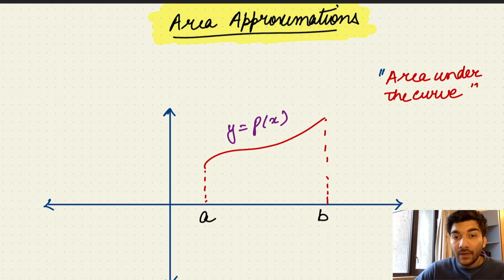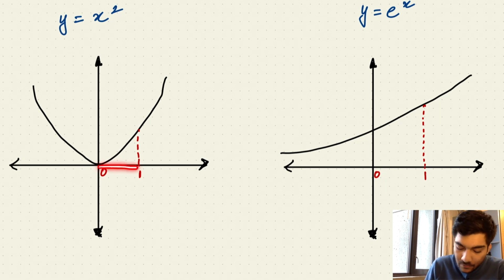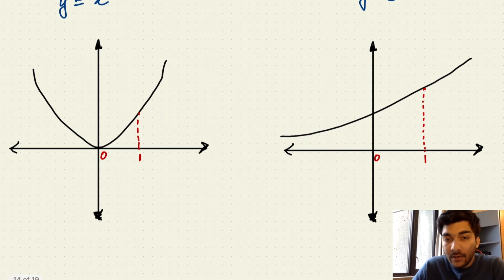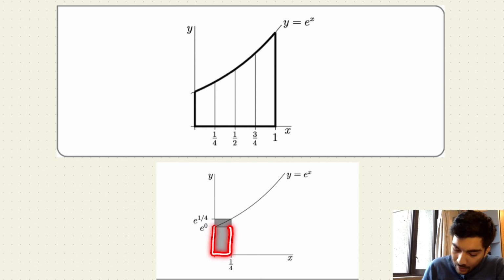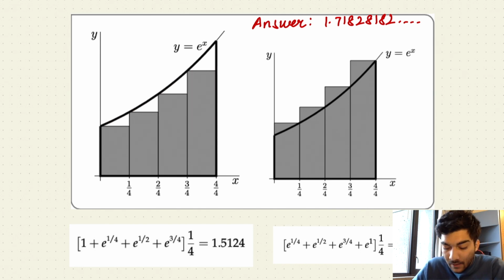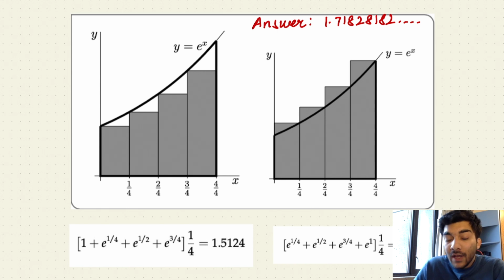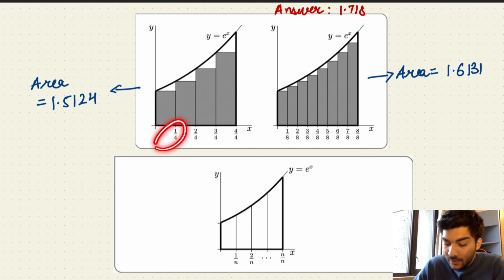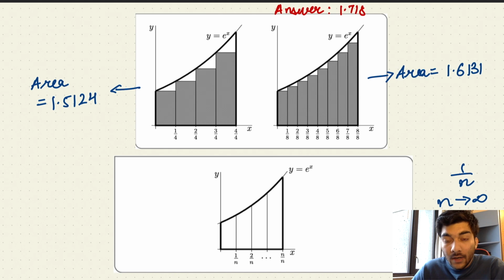Area Approximations: Left and Right Hand Riemann Sums in Integral Calculus | Math 101 UBC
Welcome to our deep dive into the fascinating world of Integral Calculus, where we explore the crucial concepts of area approximation using Left Hand and Right Hand Sums. In this comprehensive video, we unravel the complexities of estimating areas under curves, a fundamental aspect of calculus that has wide-ranging applications in mathematics and science.

Starting with an introduction to integral calculus, we explain why area approximation is essential for understanding integrals. Our focus then shifts to the Left Hand Sum (LHS) and Right Hand Sum (RHS) methods, powerful tools for approximating areas under curves. We meticulously walk you through the process of setting up and calculating LHS and RHS, ensuring that even beginners can grasp these concepts with ease.

To enhance your understanding, we provide a series of illustrative examples and practical problems. These examples are carefully chosen to demonstrate the nuances of LHS and RHS and to show how slight differences in approach can lead to different approximations. We also discuss the significance of the interval width and its impact on the accuracy of the approximations.

For those seeking a deeper understanding, we delve into the theoretical underpinnings of these methods, exploring their limitations and discussing how they converge to the true value of an integral as the interval width approaches zero. This theoretical insight is essential for appreciating the power and beauty of calculus.

This video is an invaluable resource for students, educators, or anyone interested in gaining a solid foundation in integral calculus. Whether you're preparing for exams, tackling homework problems, or just curious about calculus, this video provides the tools and insights you need to master area approximations using Left Hand and Right Hand Sums.

Join us on this educational journey and unlock the secrets of integral calculus today!